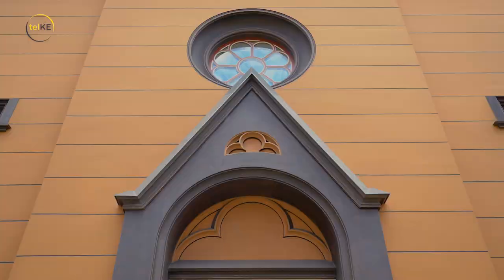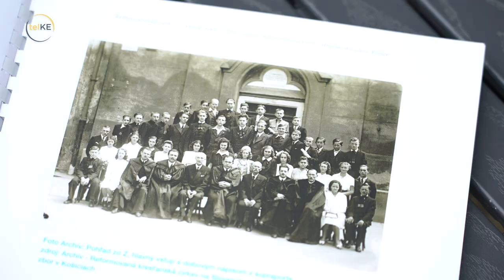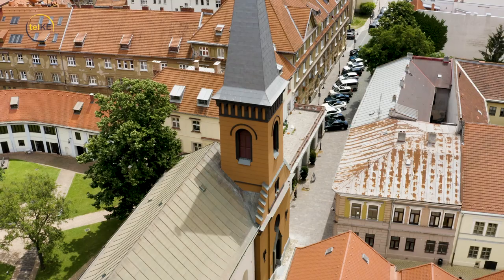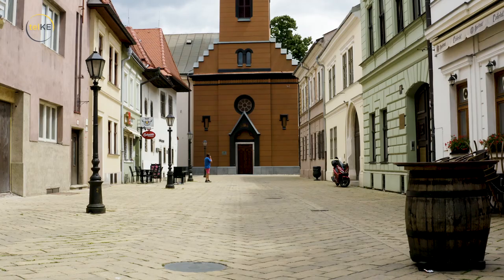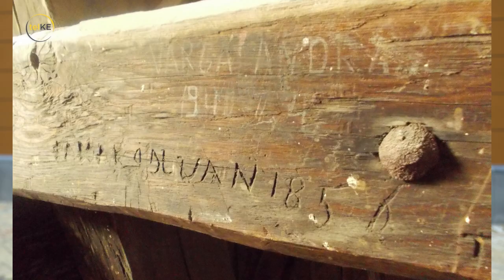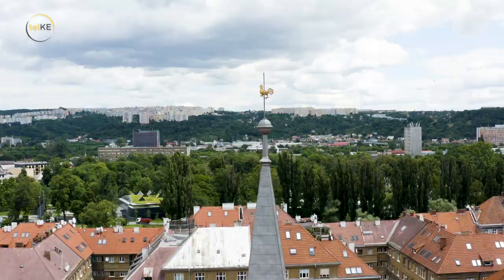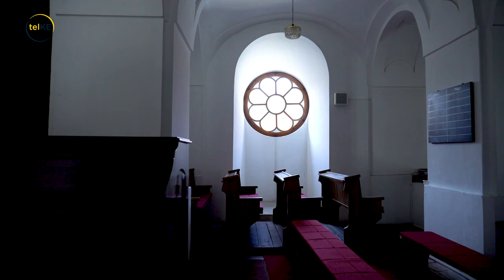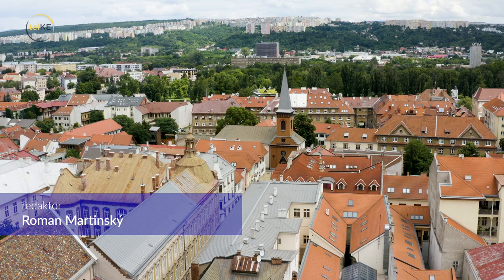Dominanty Košíc - Kalvínsky kostol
Sakrálne dominanty pulzujú v Košiciach duchovným životom. Medzi ne patrí aj chrám Reformovanej cirkvi, ktorý nám odhalil fragmenty svojej existencie.

V 17. storočí na mieste dnešného kostola stála mestská brána, ktorá bola prebudovaná na vojenský sklad.  Ten bol neskôr prestavaný na kostol. Najprv sa protestantské kostoly stavali v priestore pred hradbami a boli drevené. Až keď sa začalo s búraním fortifikačného systému, začali vznikať medzi hradbami alebo na hradbách. Pôvodný architekt tejto sakrálnej stavby nie je známy. Zachovali sa informácie až o realizátorovi druhej významnej rekonštrukcie. Tento stavebný majster využíval neskorý historizujúci štýl, ktorý odkazoval na stredoveké formy. Na fasádu bol použitý špeciálny, takzvaný rímsky cement, ktorý vyzrievaním nadobúda charakteristickú terakotovú farebnosť. Čierne prvky, dopĺňajúce fasádu, podčiarkujú stredoveký ráz kostola. Vrchol veže zdobí kovový kohút pochádzajúci zo 17. storočia, ktorý kedysi sídlil na veži Dómu sv. Alžbety.

Sola scriptura, solus Christus, v preklade z latinčiny znamená iba písmo a iba Kristus. To sú piliere, ktoré výrazne rezonujú v reformovaných cirkvách. Jednoduchosť exteriéru a interiéru slúži na to, aby sa človek nerozptyľoval a zameral svoju pozornosť na priame spojenie s Kristom skrze písmo. Reformácia začala v roku 1517, keď nemecký teológ a kazateľ, Martin Luther, pribil na dvere chrámu vo Wittenbergu 95 téz. Tie kritizovali najmä predávanie odpustkov a vtedajší stav katolíckej cirkvi. Ďalší prúd reformácie sa formoval vo Švajčiarsku prostredníctvom Ulricha Zwingliho a Jána Kalvína. Odtiaľ sa toto učenie dostalo aj do vtedajšieho Uhorska.